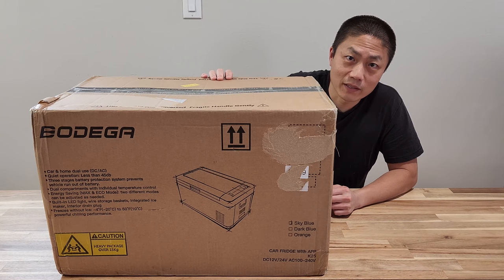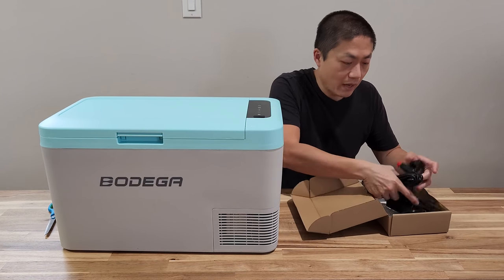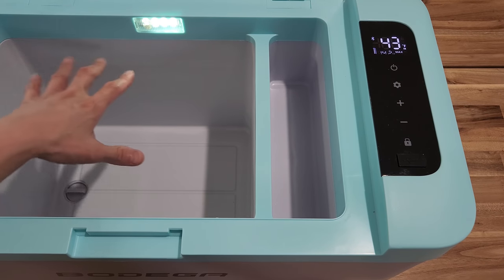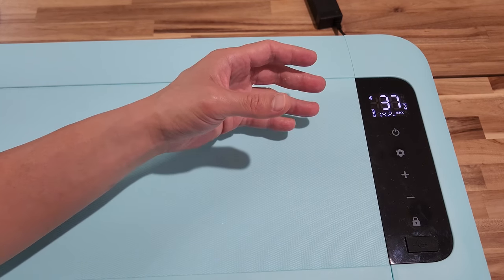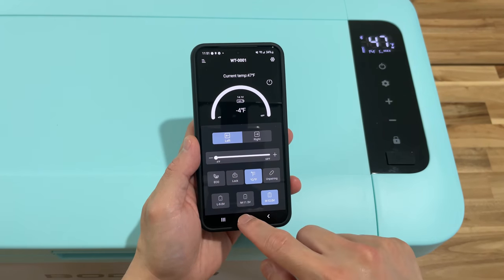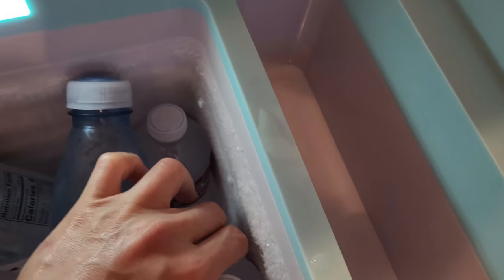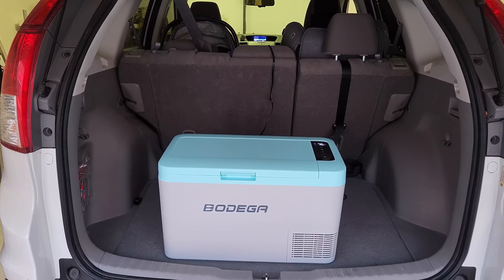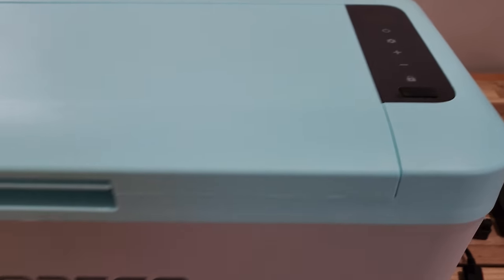Car Refrigerator - BODEGA Portable Freezer Unboxing & Review